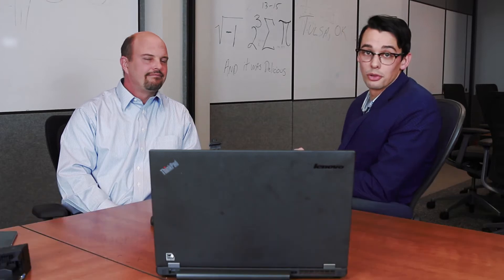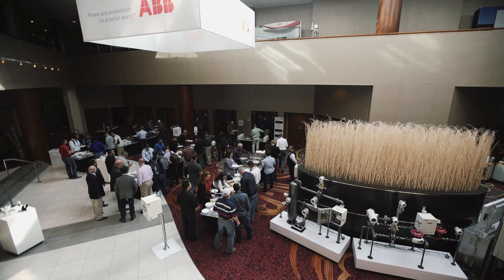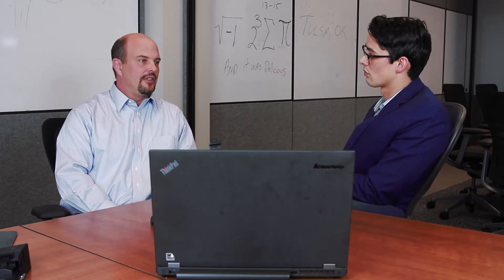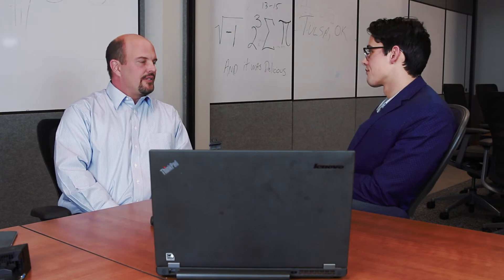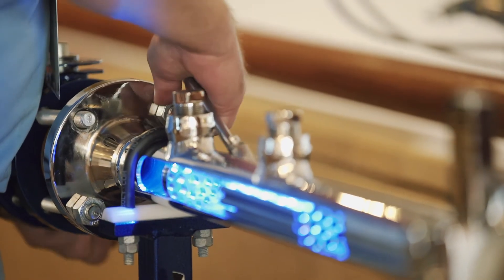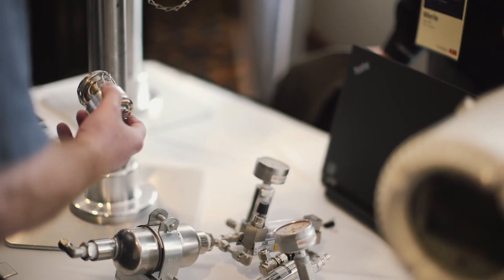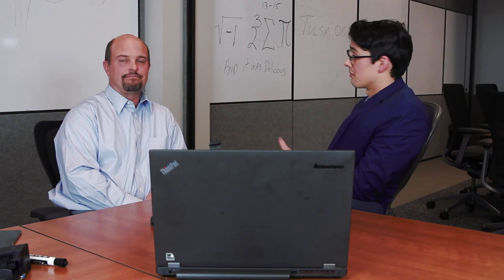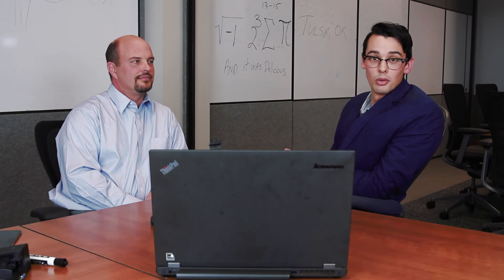What you can expect from the 2018 ABB Measurement & Automation Conference (MAC)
To register or to get more information on ABB's Measurement and Automation Conference (MAC),

The conference is Feb 13-15, 2018 at the Renaissance Hotel in Tulsa, OK.

As a leader in automation to the oil & gas industry, ABB offers a complete solution comprising of primary meters, transmitters and our flow computers. ABB’s automation intelligence technology enables you to make more profit in a sustainable way.

Shot Dec 14, 2107